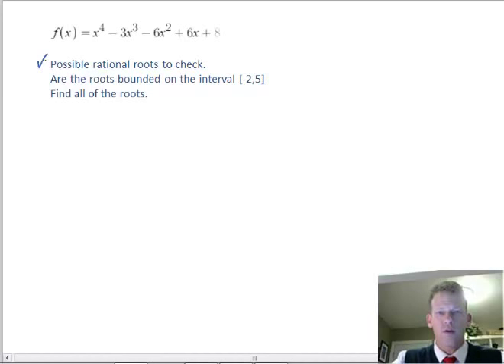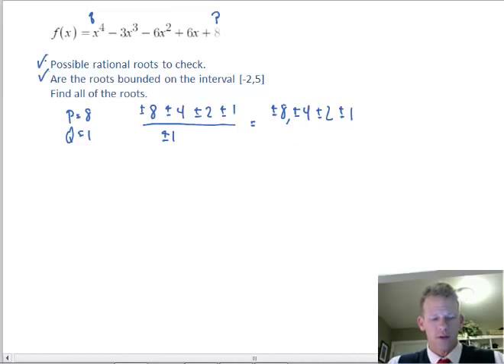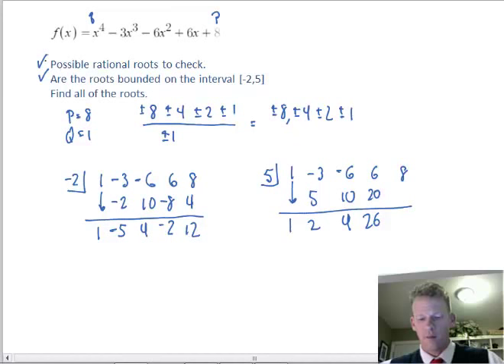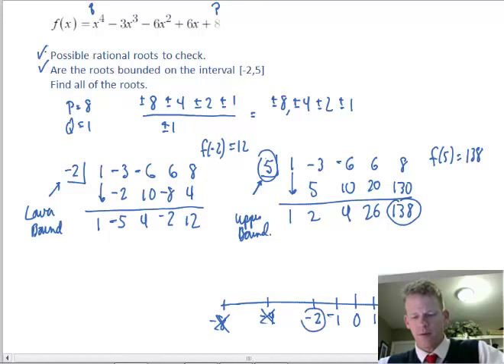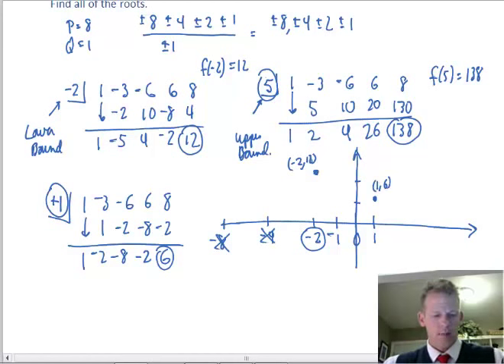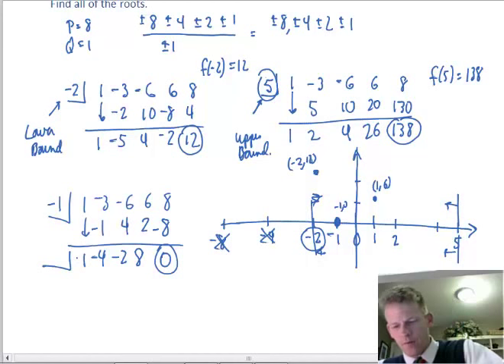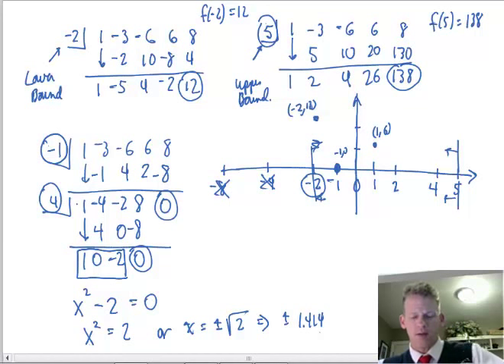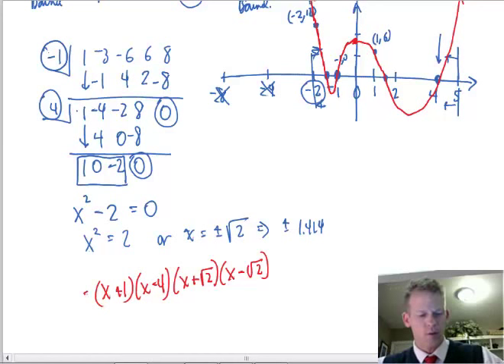Unit 2.3 and 2.4 Review Polynomials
A review of finding roots of polynomials using root upper and lower bound theorem and the rational root theorem.